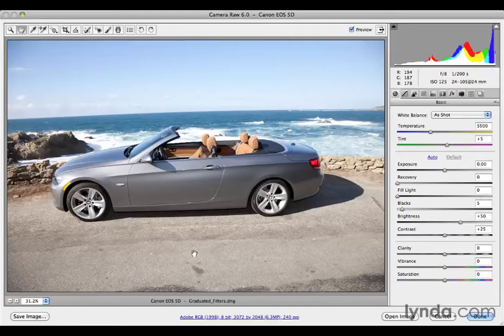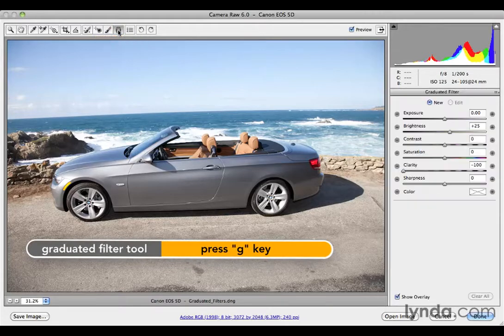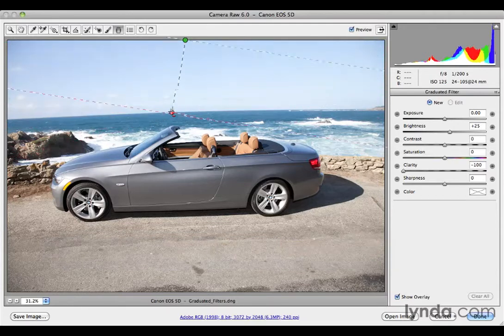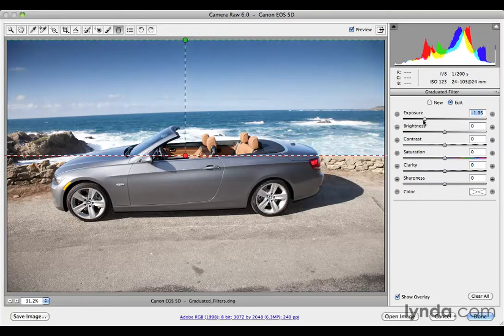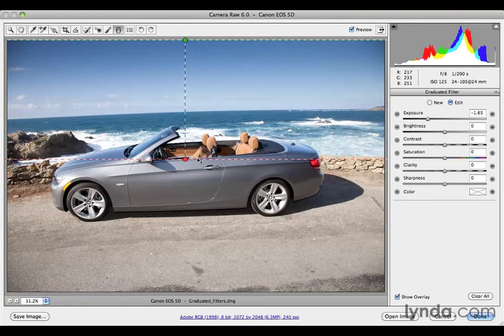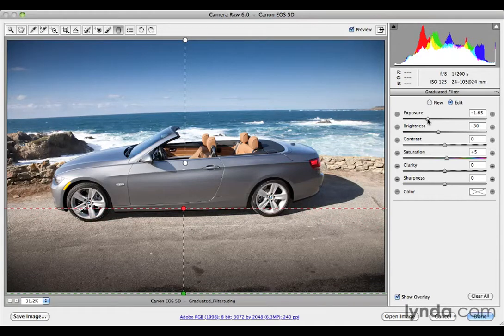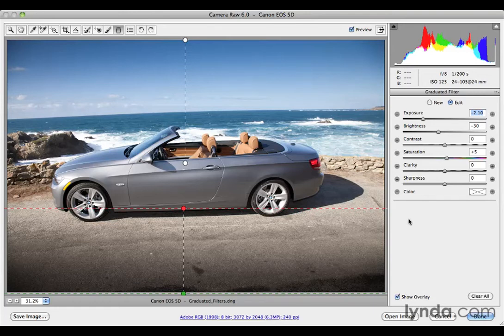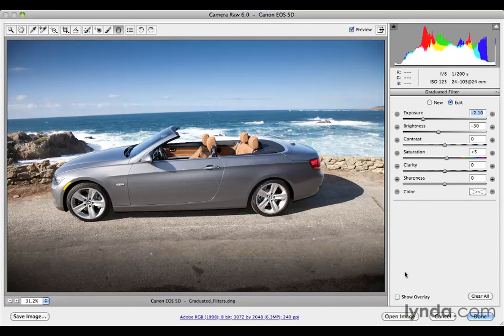Adobe Photoshop Tutorial - Graduated - CH 5 - lesson 05 of 10